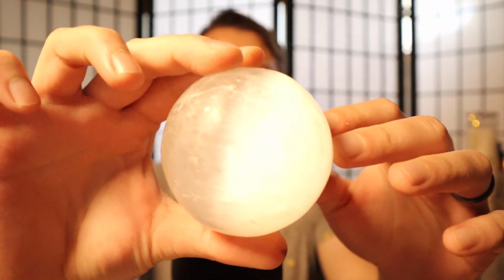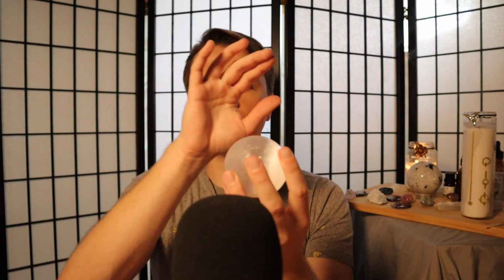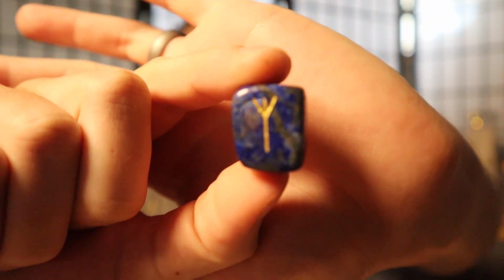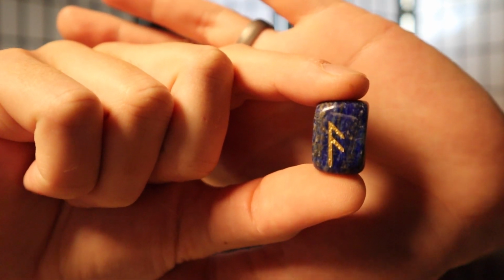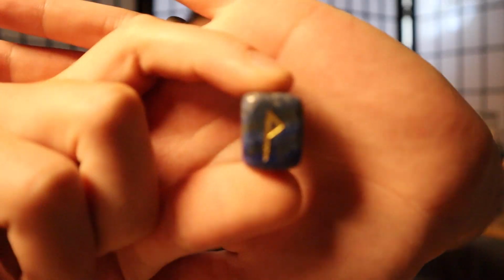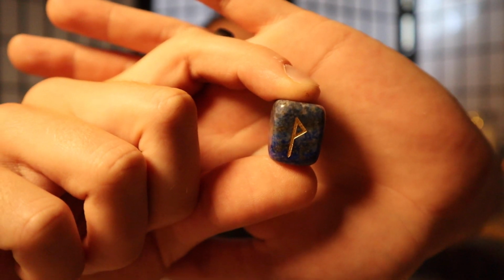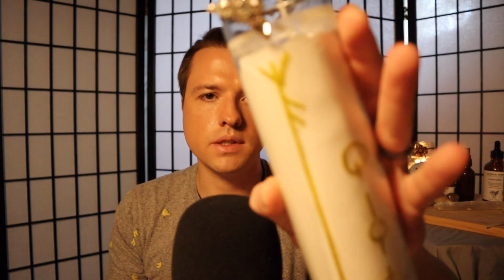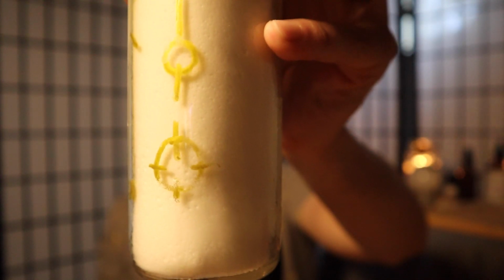Runic Reiki for Peace and Joy | Making an Energetic Bind Rune | ASMR Vibes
Giving you a runic reiki (Rún Valdr) session to create and place an energetic bind rune in your aura/energetic field for peace and joy.

Check out my instagram or website to see the bind rune.

TIMESTAMPS
00:00 intro
01:40 intention setting
03:00 setting up shared sacred space and clearing
06:00 creating and implanting the bind rune in your energetic field
19:00 using the candle to strengthen the bind rune